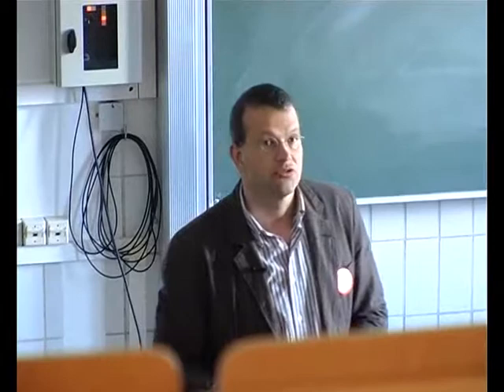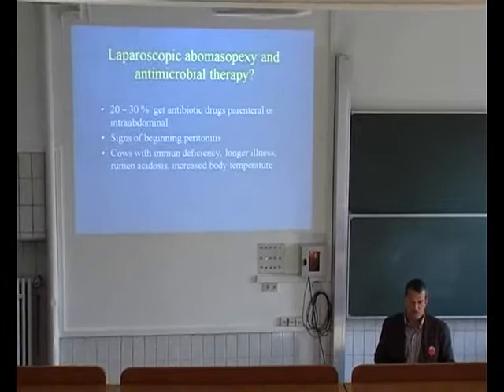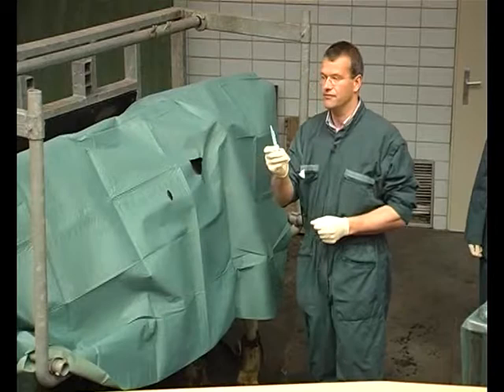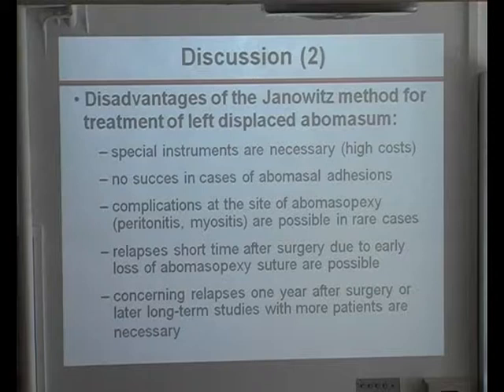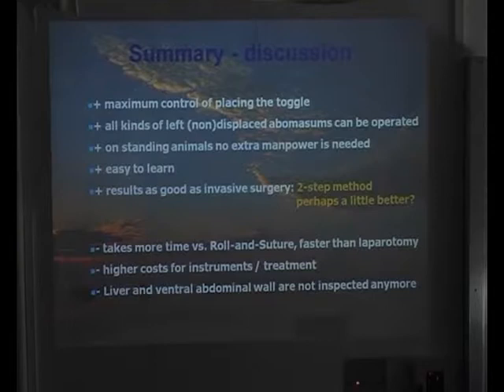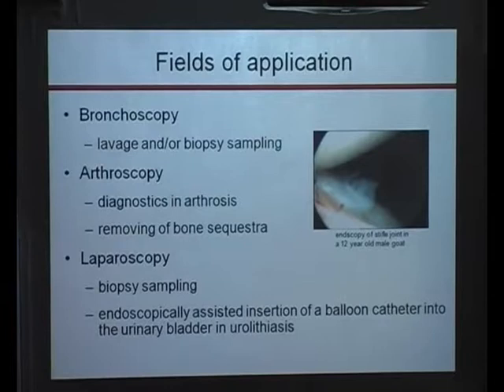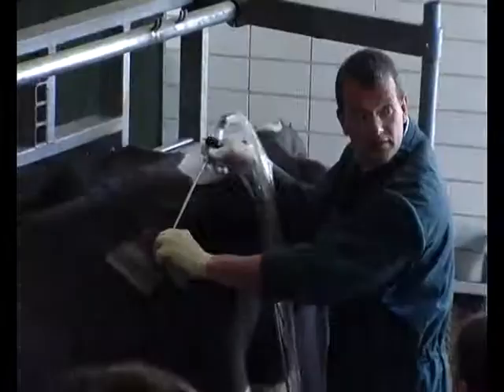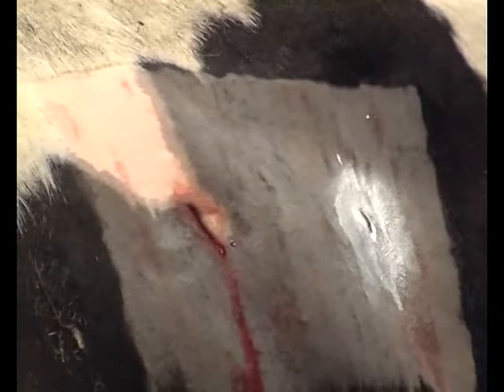14. International Workshop on Bovine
14. International Workshop on Bovine
"Laparoscopy and Laparoscopic Reposition of the Displaced Abomasum"

Clinic for Ruminants
Justus-Liebig-University Giessen / Germany

Together with Dr. Fritz GmbH, Tuttlingen,
in cooperation with
Scil Animal Care Company, Viernheim / Germany